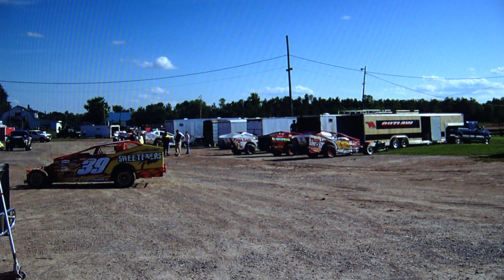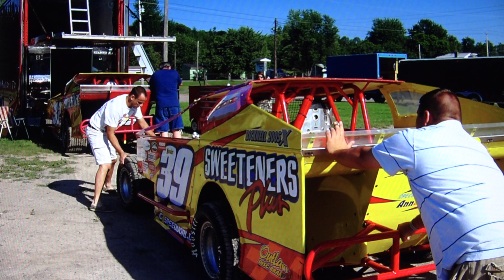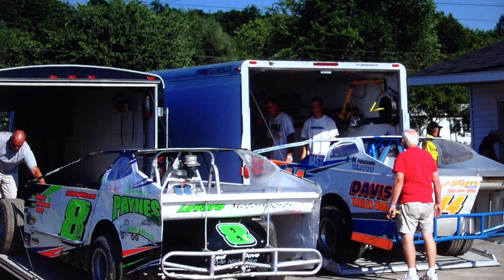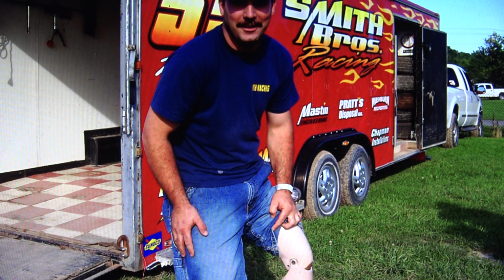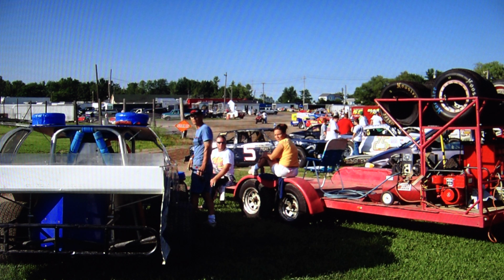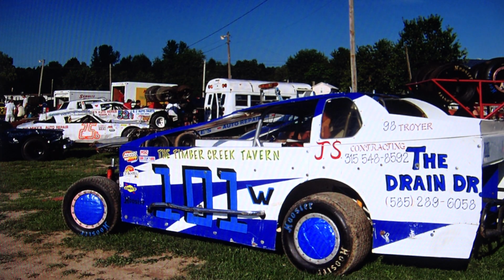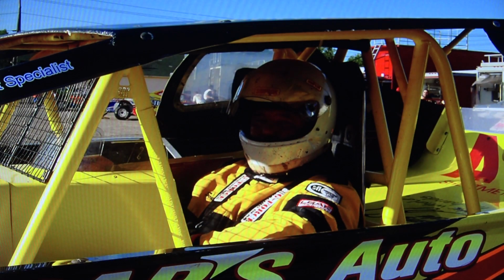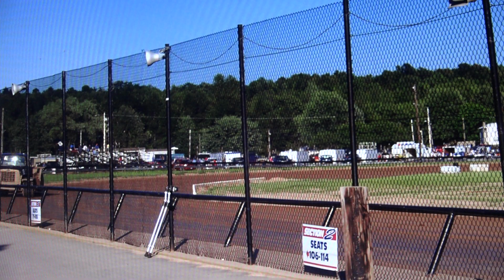Doug narrates his photos from Canandaigua Aug 5 2006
Doug narrates his photos from Canandaigua Speedway on August 5th 2006. This was the earliest photo bin I could find from this racetrack. Hope you enjoy them.